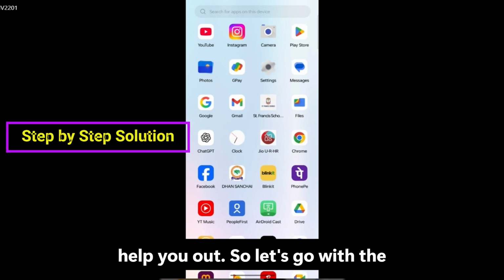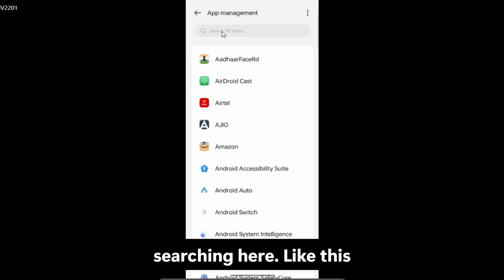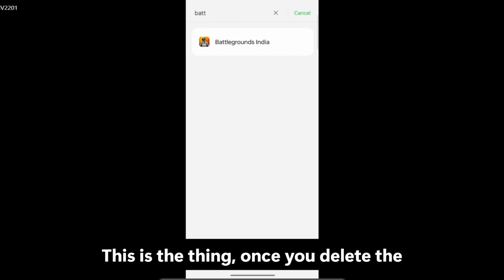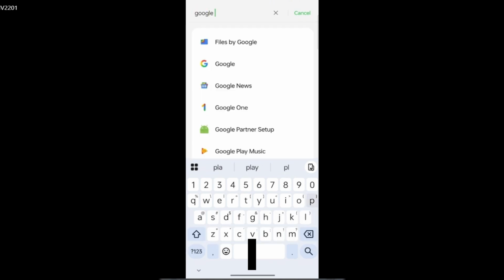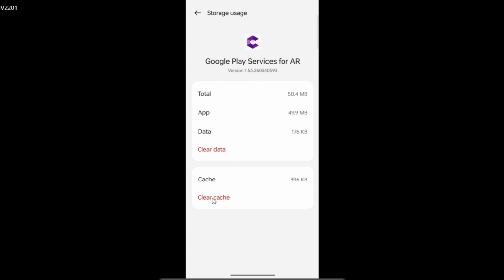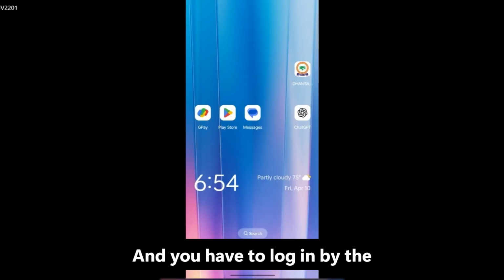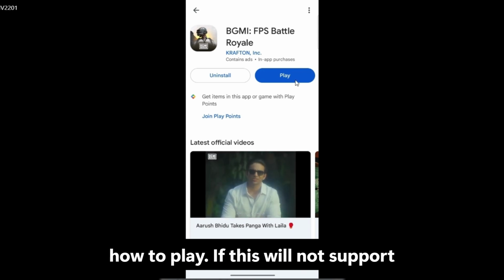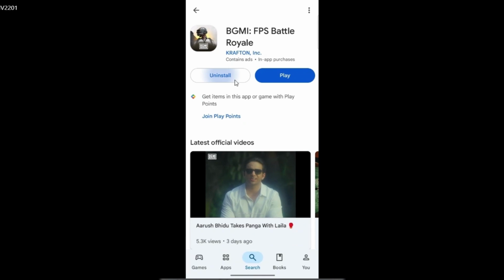Fix BGMI Resource Pack Download Stuck at Zero Percent on Android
BGMI resource pack stuck at 0 percent
BGMI download stuck fix
BGMI resource pack not downloading Android
BGMI stuck at zero percent solution
fix BGMI download problem 2026
BGMI resource pack error fix
BGMI update stuck fix Android
BGMI download issue solution
BGMI not downloading resources fix
BGMI 0 percent bug fix

Quick Fix (Step-by-Step):

Turn ON Mobile Data/WiFi (switch network once)
Restart your phone
Go to Settings → Apps → BGMI → Storage
Tap Clear Cache (not data)
Open BGMI → Resume download

If still stuck:
6. Use a VPN (connect to another region)
7. Check Storage space (keep at least 3–4 GB free)
8. Update BGMI from Play Store
9. Reinstall BGMI (last option)